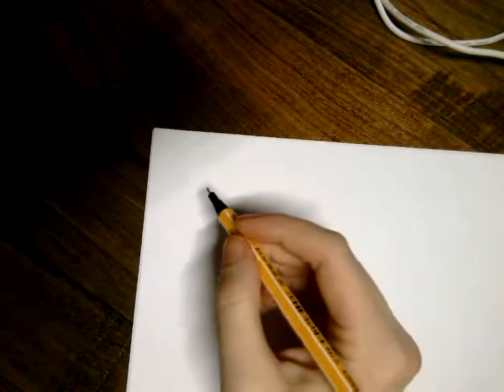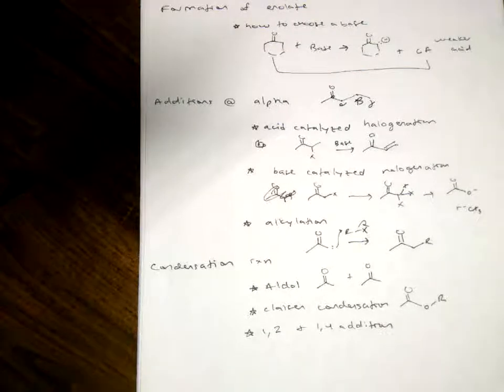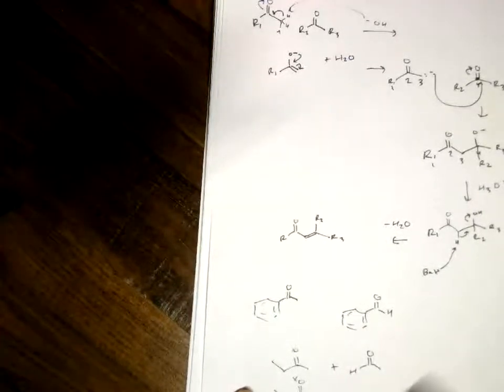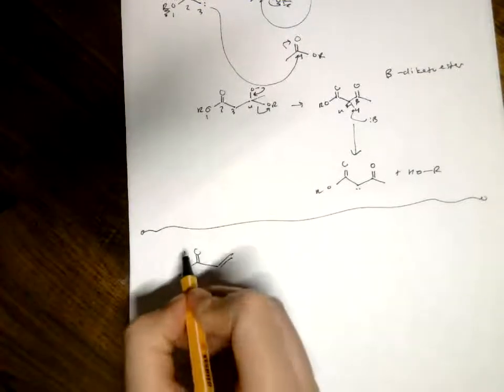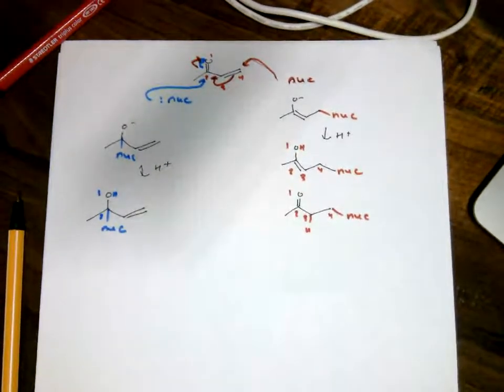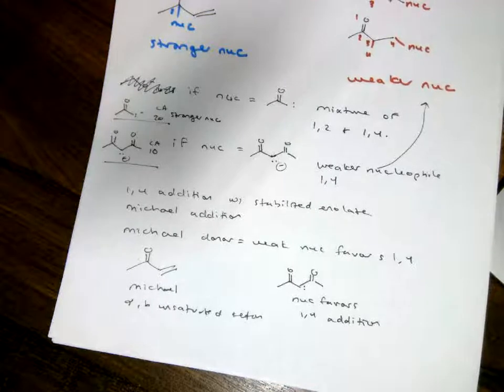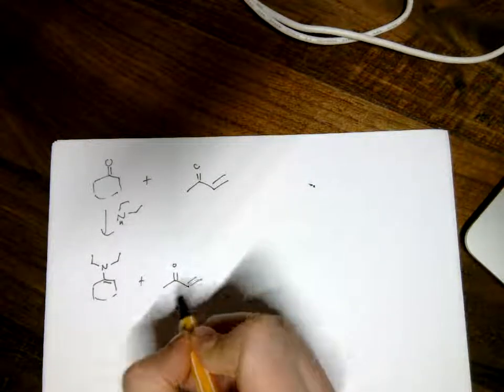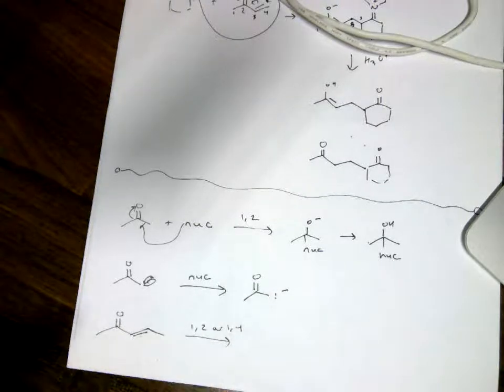Aldol, Claisen, and Michael additions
In this video I review aldol condensations, claisen condensations, 1,2 and 1,4 additions, and stork enamine synthesis. I also give tips on how to tell what a question might be looking for/how to tell what reaction might be happening.